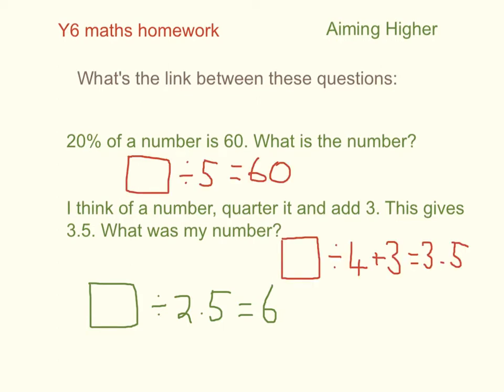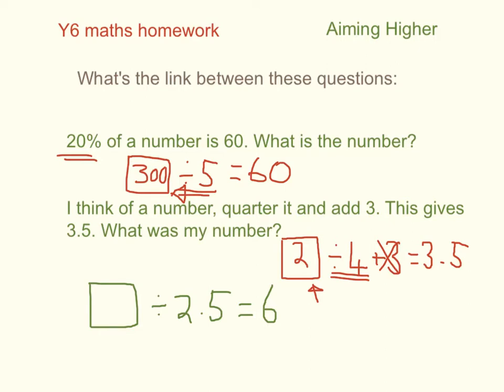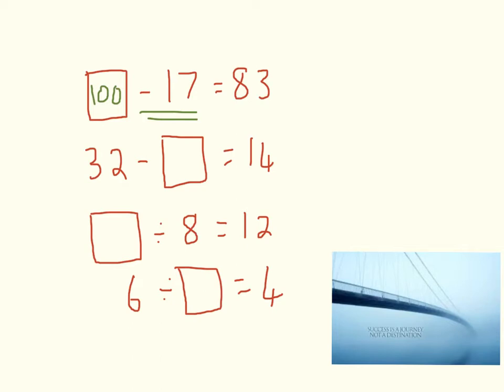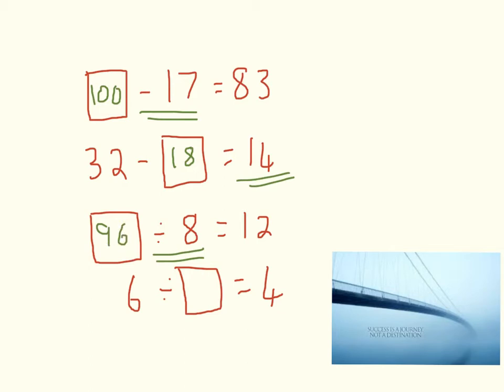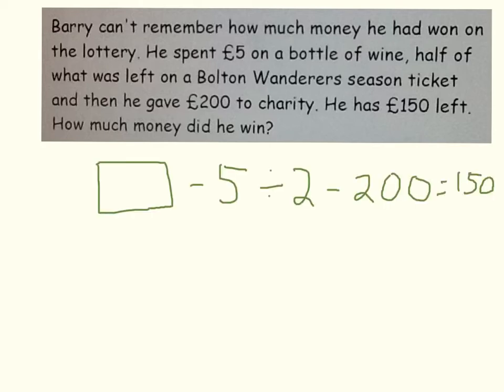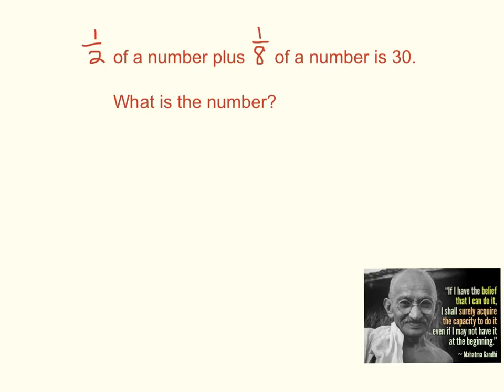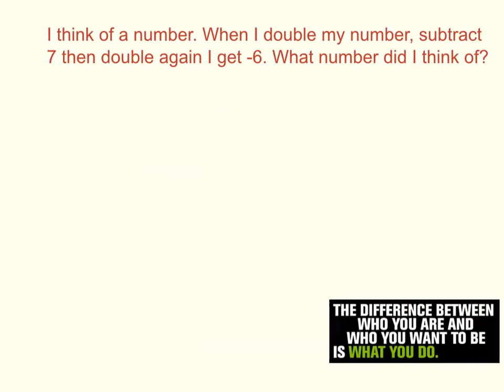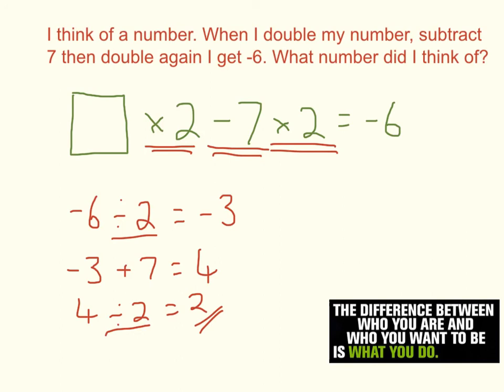Inverse, AH, Bradshaw Hall Primary